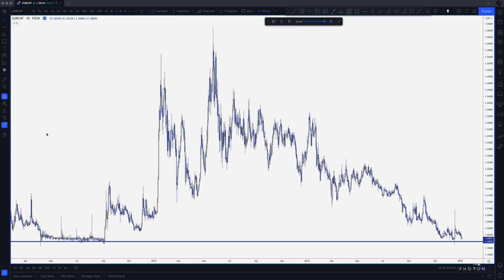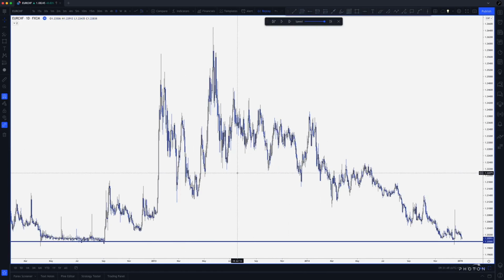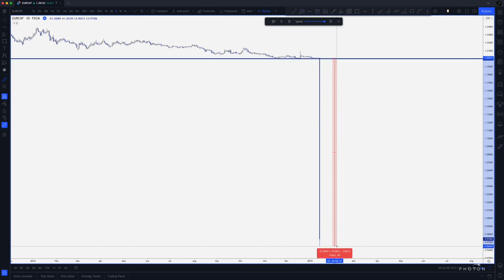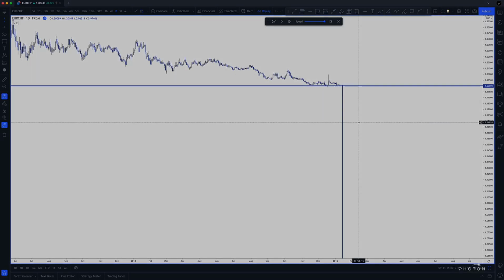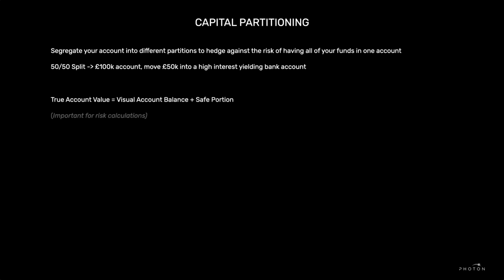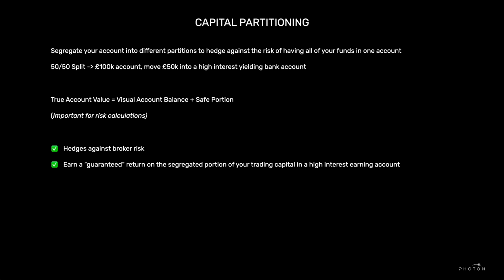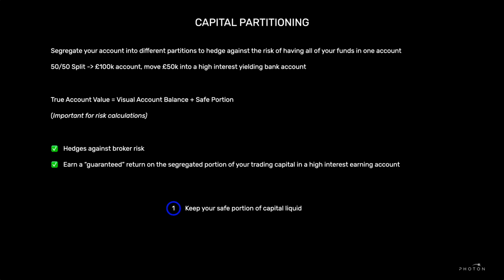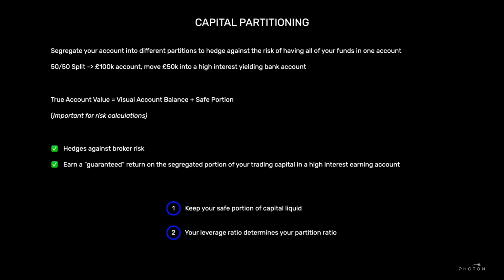Risk Management - Capital Partitioning